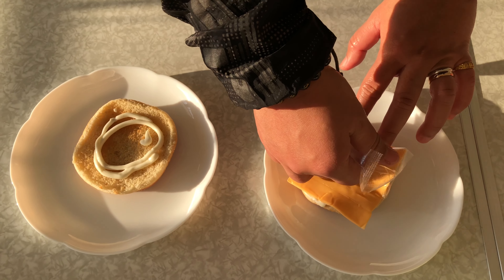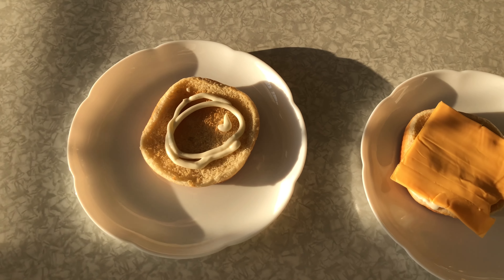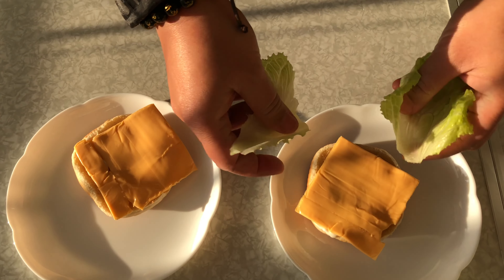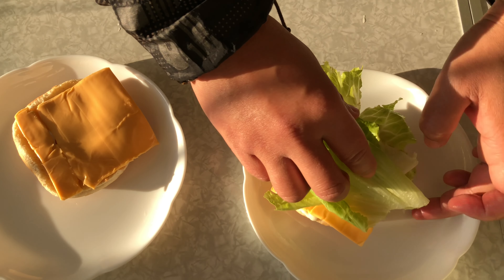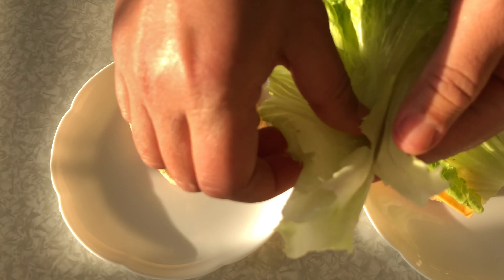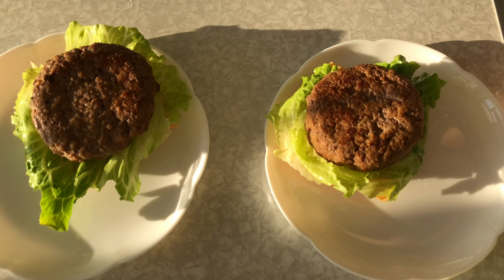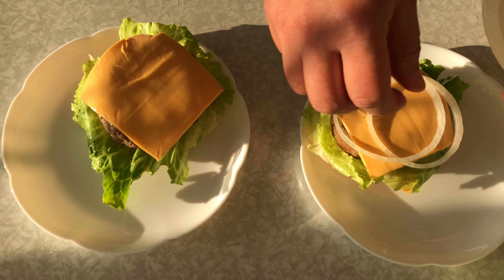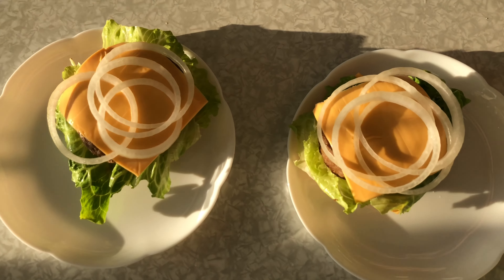HOW TO PREPARE BEEF ANGUS BURGER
Lets support each other for the betterment as we enjoying our life.